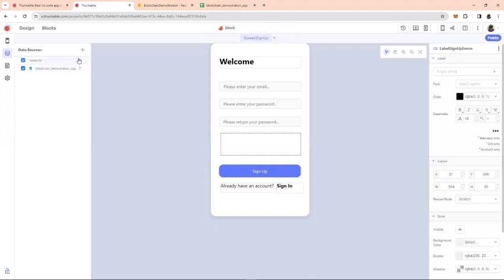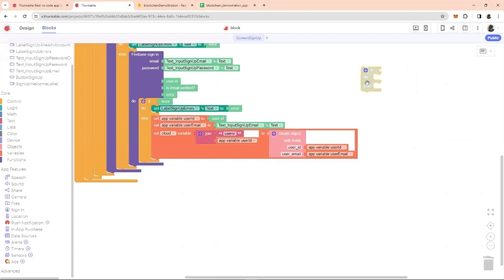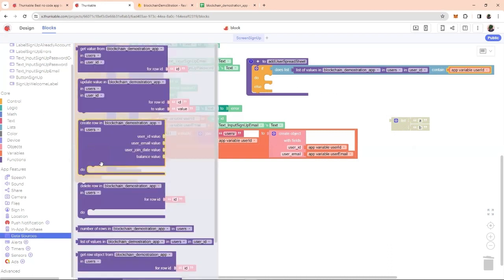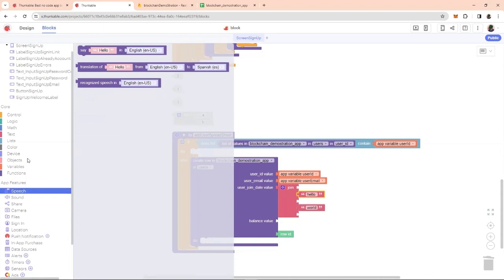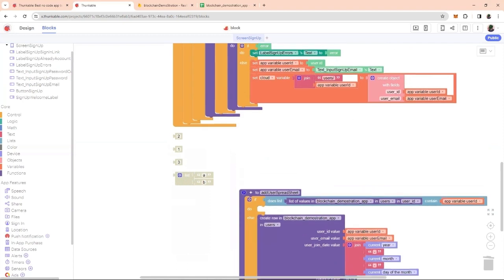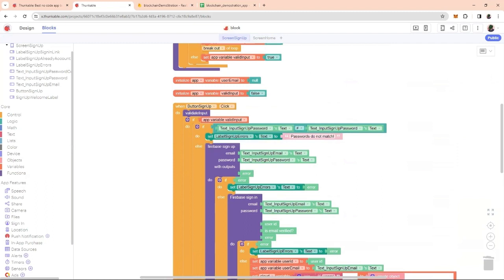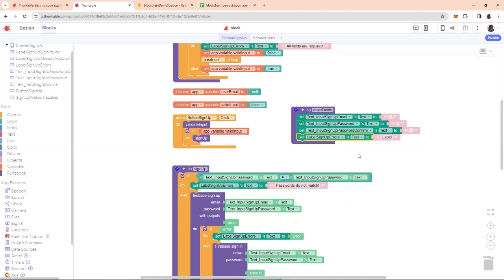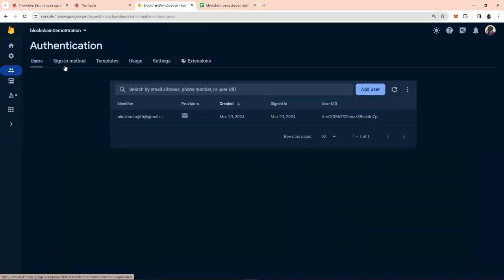Consensus Demonstration with Thunkable: Introduction (3 of 3)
The introductory video introduces Thunkable, a NoCode platform for mobile applications, and how it will be used to accomplish our task of demonstrating consensus. We show and highlight the thought process, with flow diagrams, this is intended to simplify the development process. It is a good principle to follow - before you code, write out your ideas.

- We organize Bootcamps twice a year focused at increasing capacity building in the real-world application of blockchain.